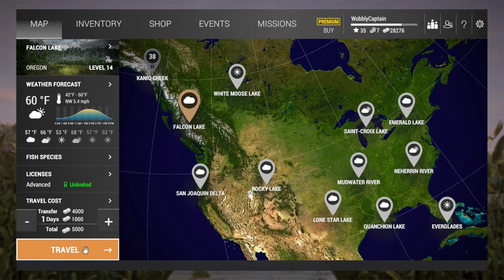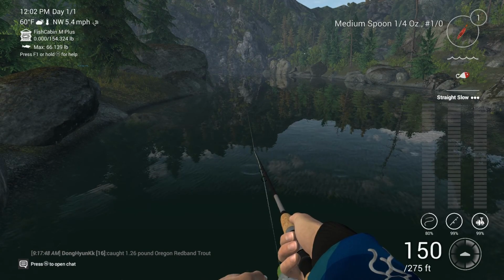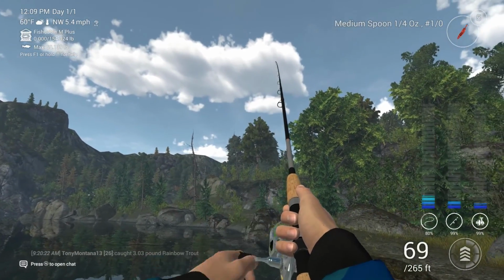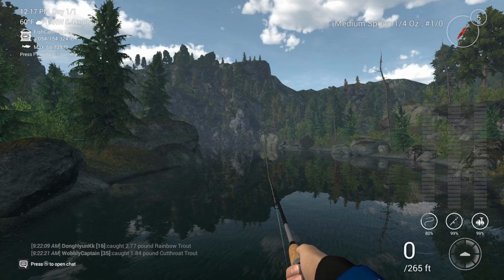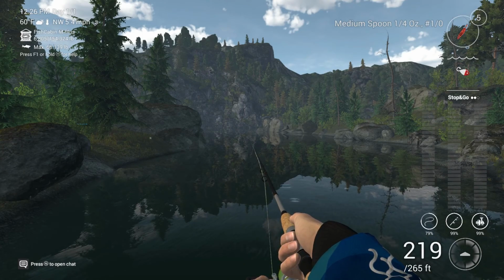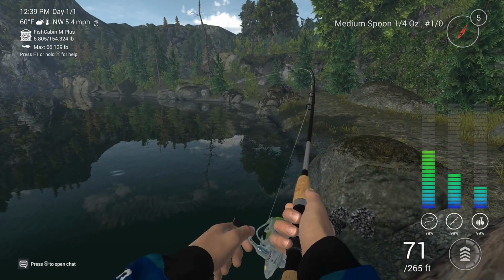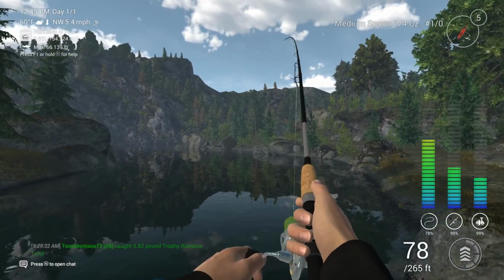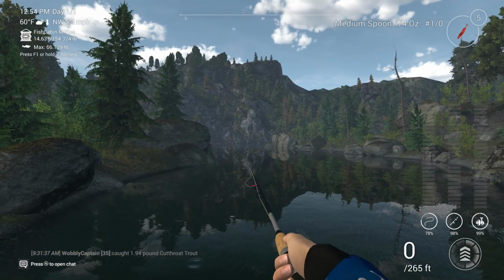Fishing Planet Beginners Guide Hot Spot Falcon Lake Including Trophy Catches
Fishing Planet beginners guide hot spot falcon lake ,trophy fish.